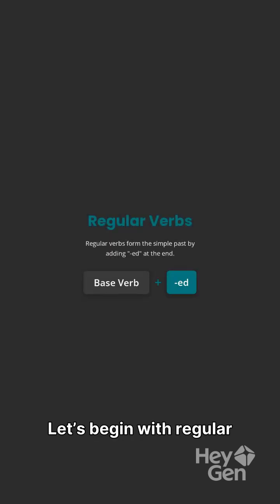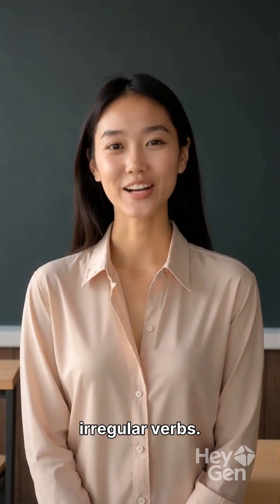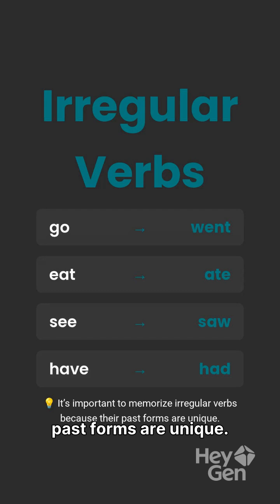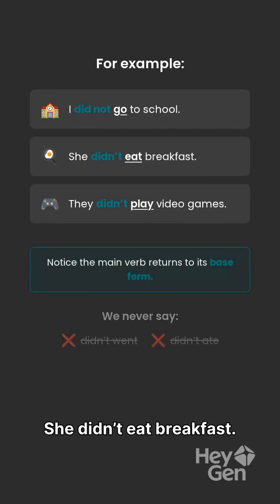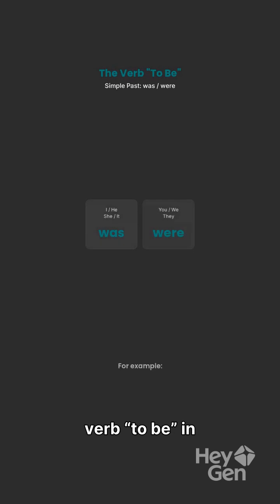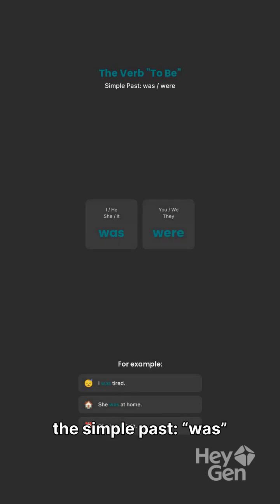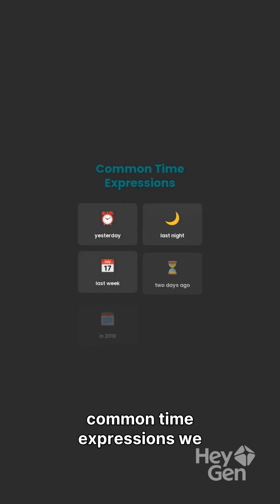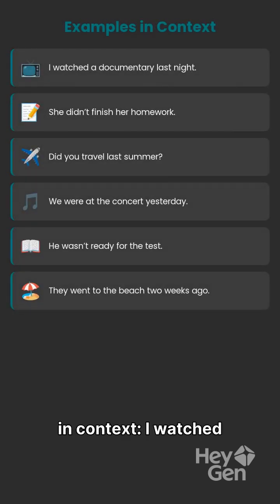Simple Past Tense